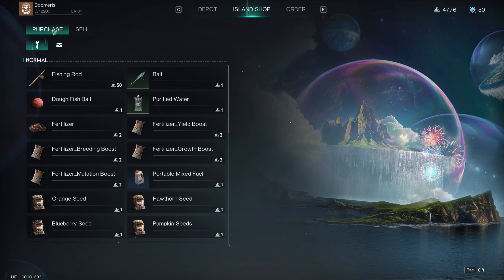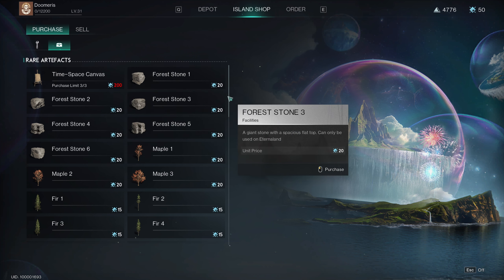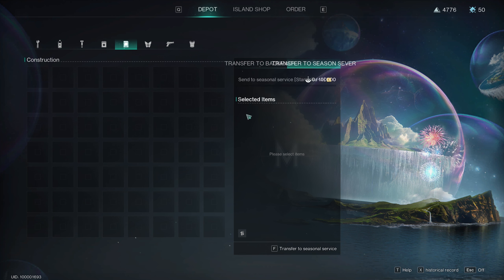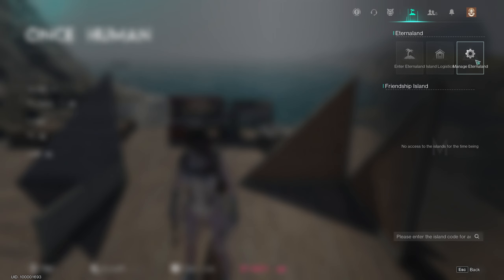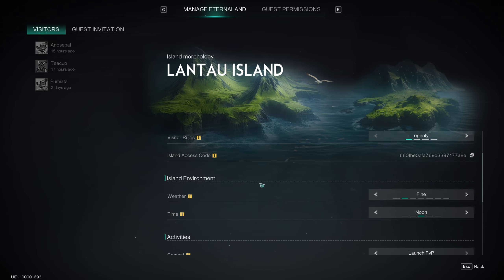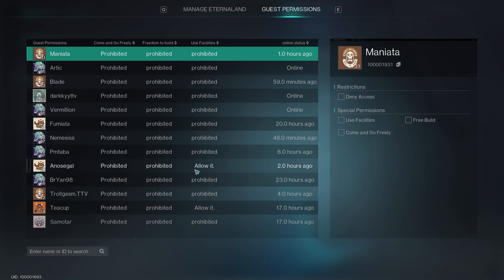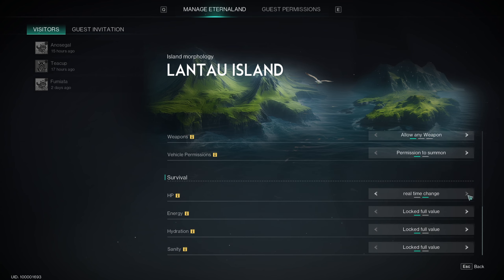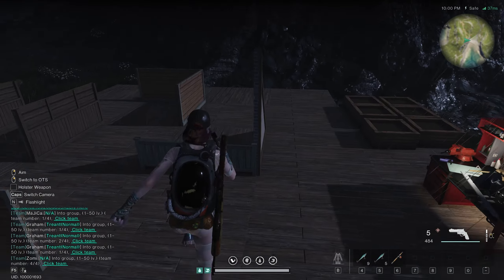ETERNALAND PVP, HOW TO SETUP CLAN WARS - Once Human